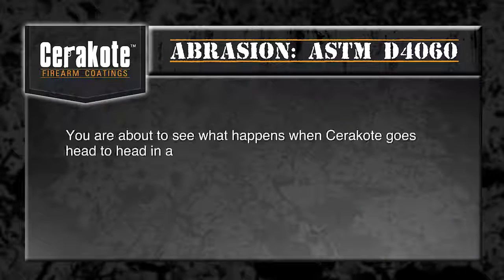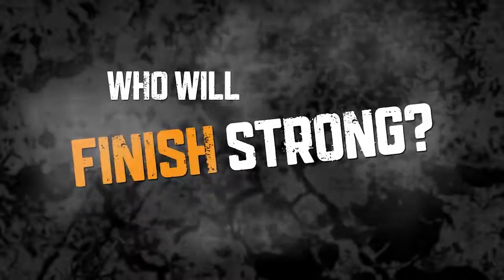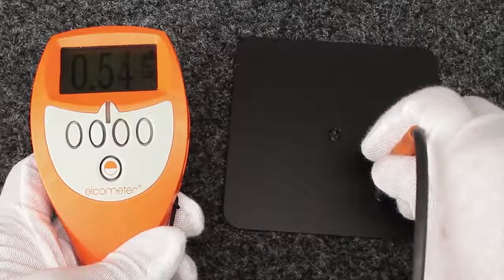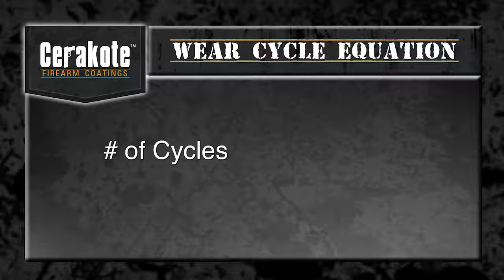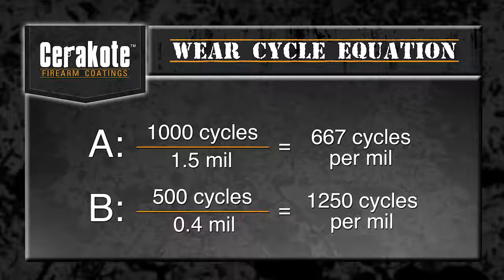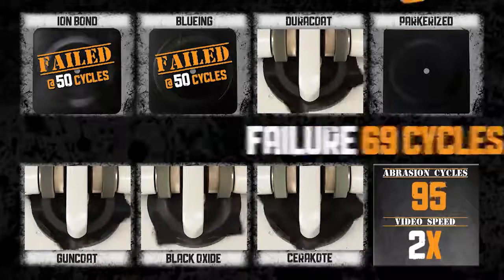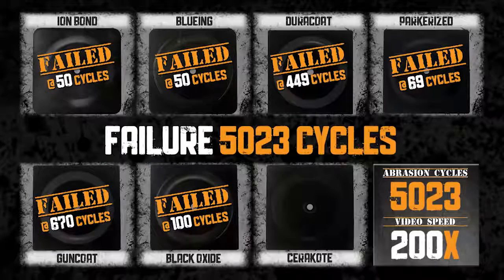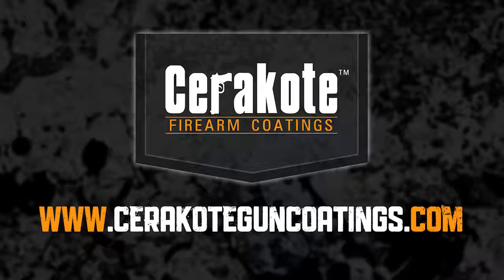Cerakote Taber Abrasion Test ASTM D4060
See what happens when Cerakote is tested head to head with six other competitive finishes in the Taber Abrasion Test (ASTM D4060).